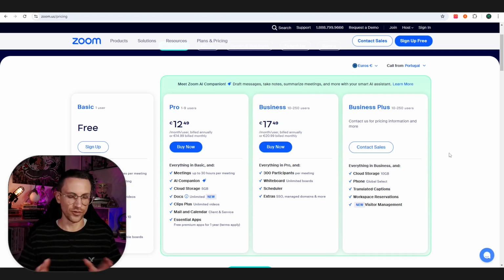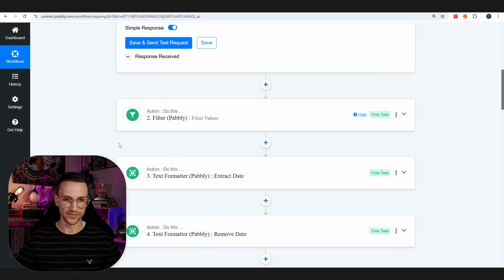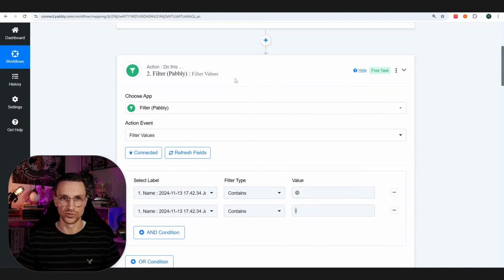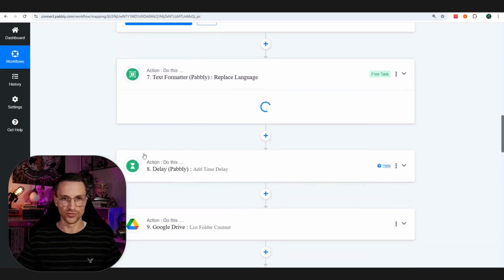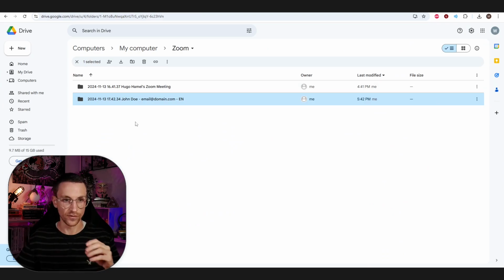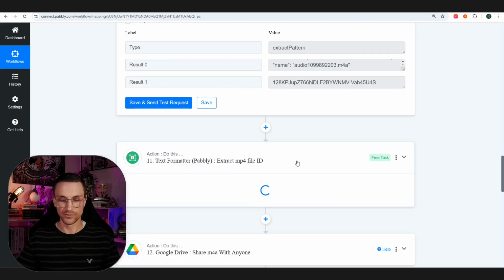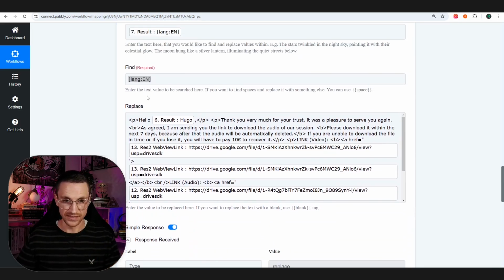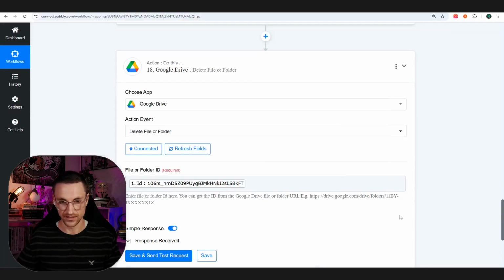Stop Sharing Zoom Recordings Manually to Clients, this Google Drive Automation Changed Everything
Still manually sending Zoom recordings to your clients? If so, this is for you!

In this video, I'll show you a powerful solution to automate the sharing of Zoom recordings with your clients, saving you time and hassle. You'll learn step-by-step how to set up a seamless integration between Zoom and Google Drive, ensuring your recordings are always organized and accessible.

I'll cover everything you need to set up this automation. Whether you're a busy professional, educator, or business owner, this guide will enhance your productivity and improve client satisfaction.